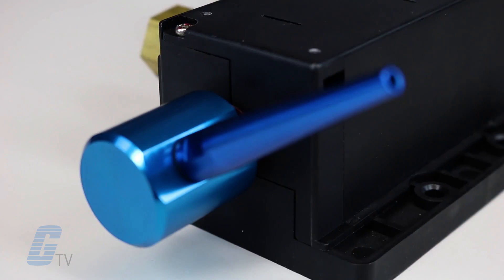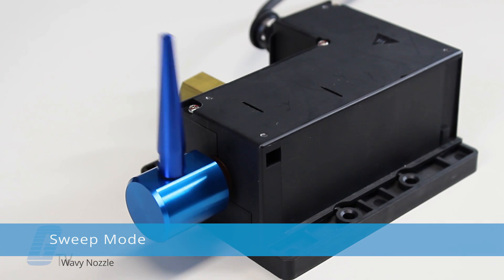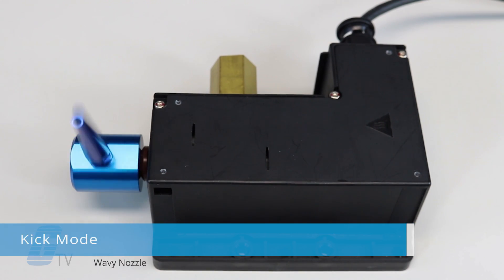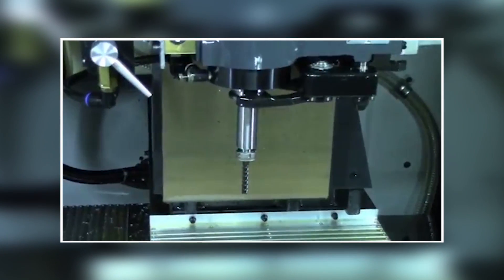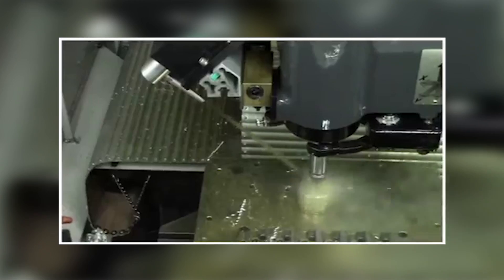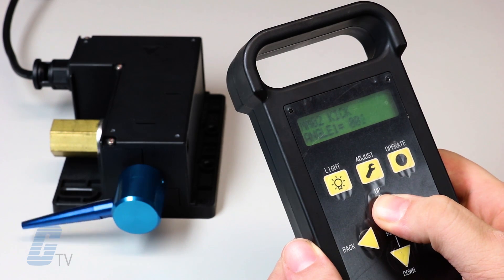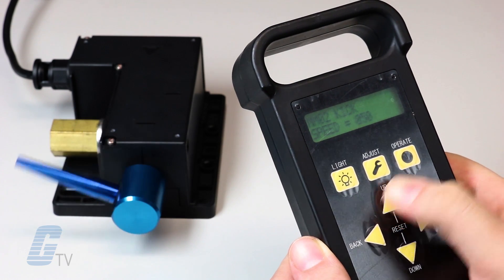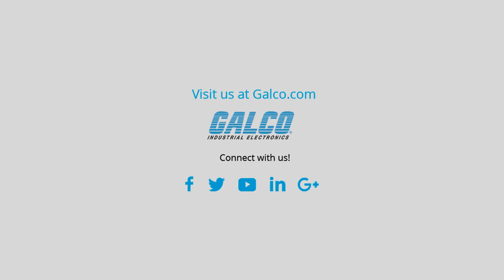Minibea's Wavy Nozzle Programmable Coolant System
Minibea’s Wavy Nozzle programmable coolant system is capable of spraying oil and water-based cutting fluids to effectively remove metal chips and shavings, which can cause serious machining problems.

Wavy Nozzle features angle and speed configuration for maximum precision. The units three unique movement modes allow for greater flexibility: Fixed mode for a fixed angle, Sweep mode to reciprocate between two specified points at a constant speed, and kick mode which operates in a reciprocating motion of the nozzle with a variable speed.  Up to 99 motion pattern settings can be stored on the unit.